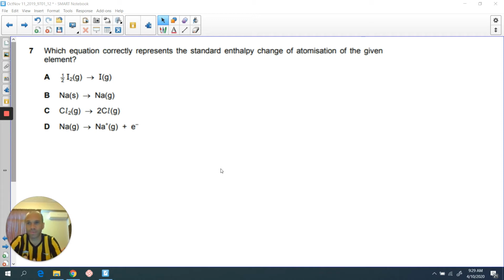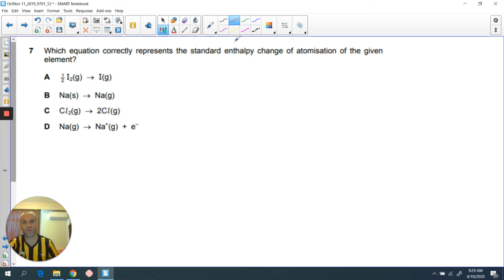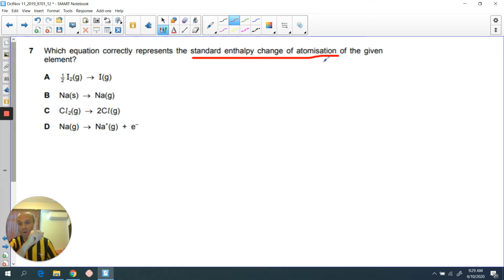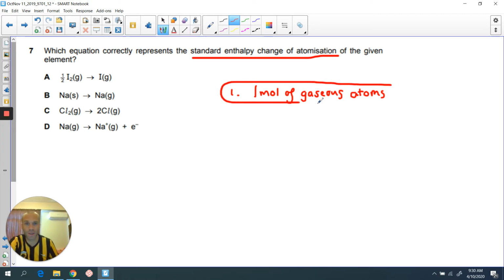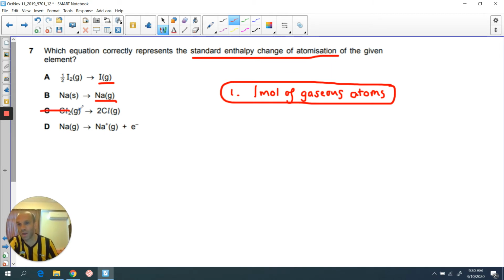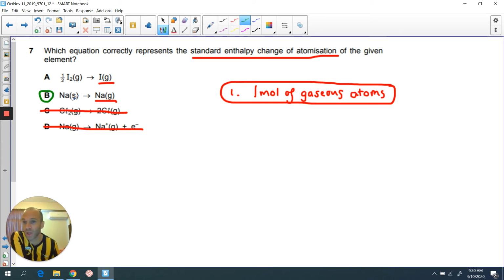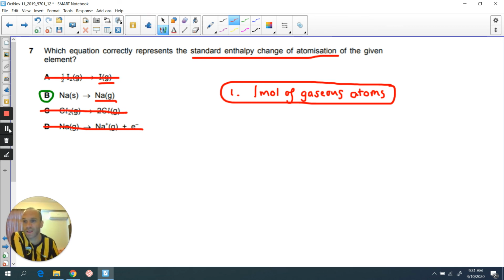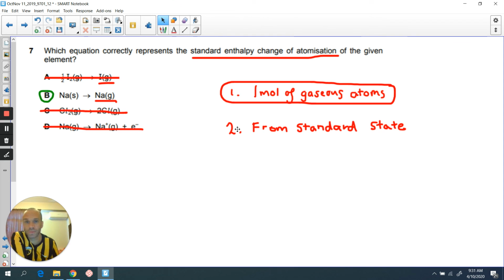Q7 - CIE AS Chemistry Paper 1 - Oct/Nov 2019 - 9701/12